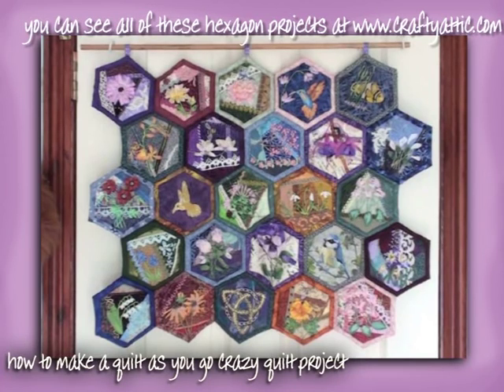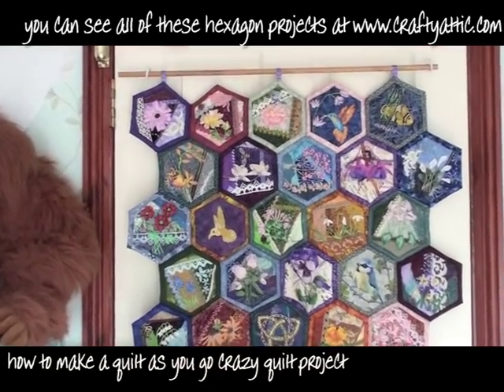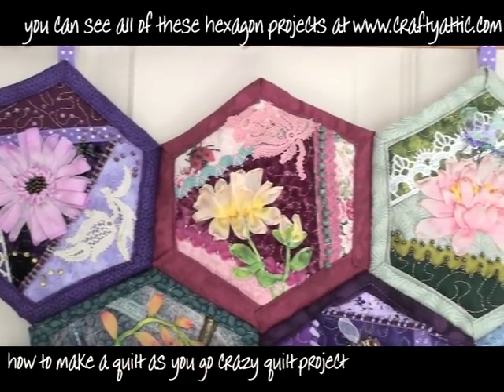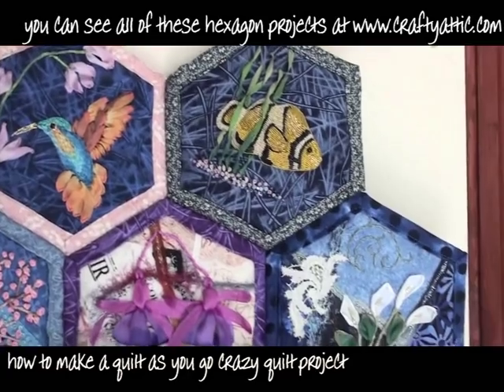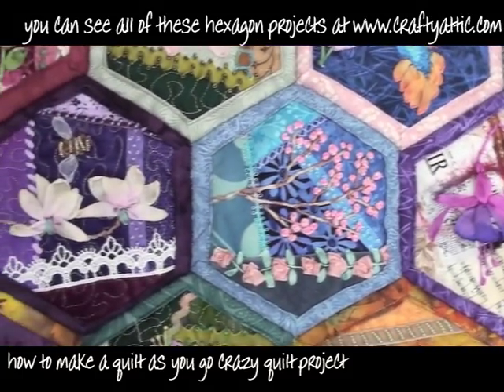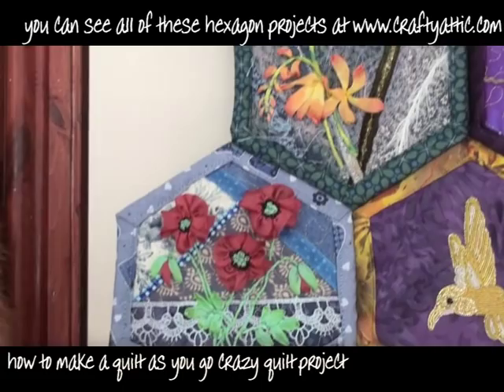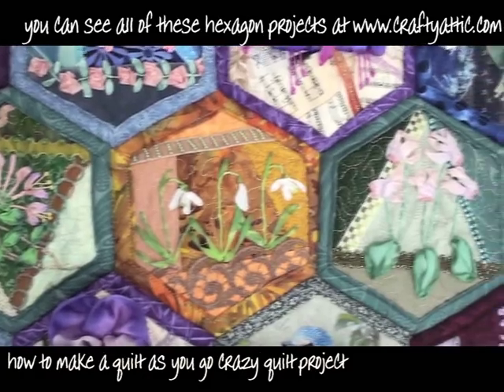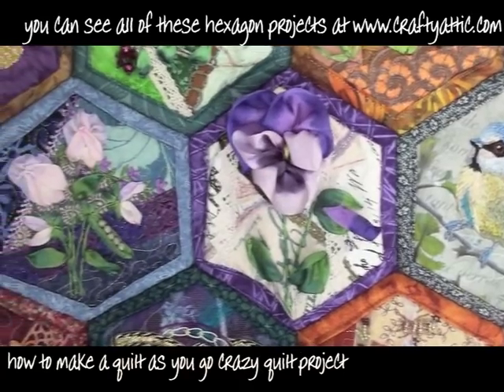how to complete a quilt as you go crazy quilt project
shows you a partially completed quilt as you go hexagon project.  All of the hexagons have their own 'how to' film on the craftyattic .com channel and on the craftyattic for all of the demo films available.